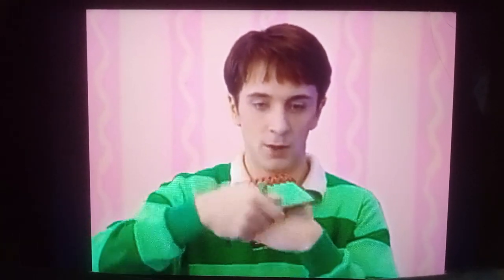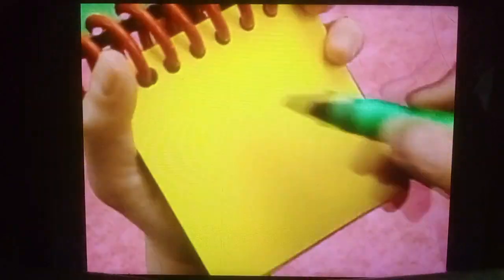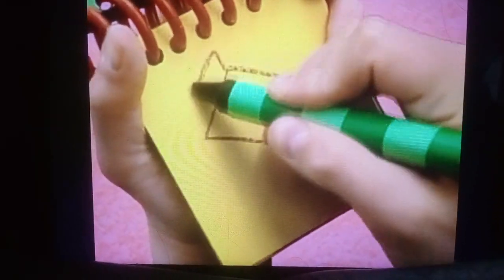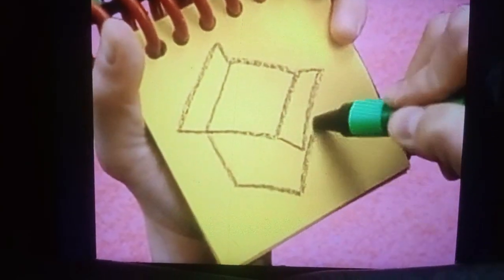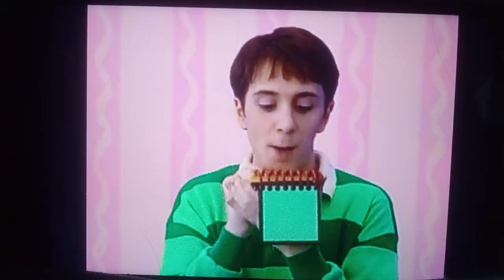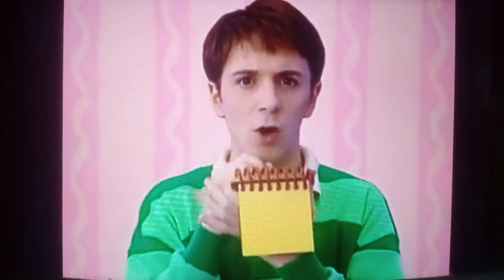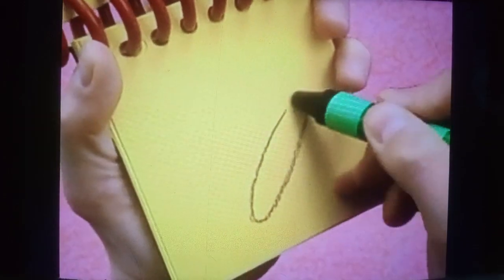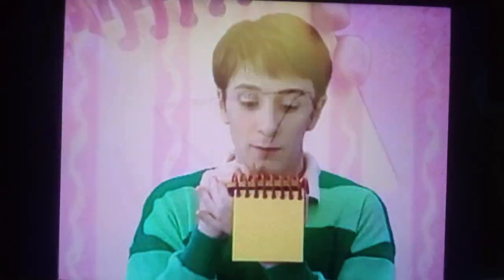Blue's Clues 3 Clue From Blue's Senses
UNANG HIRIT OH MY GURAD WEEKLY FINAL
BLUE CLUE WHAT BLUE WANT TO PLAY